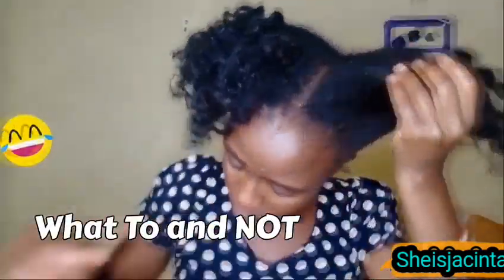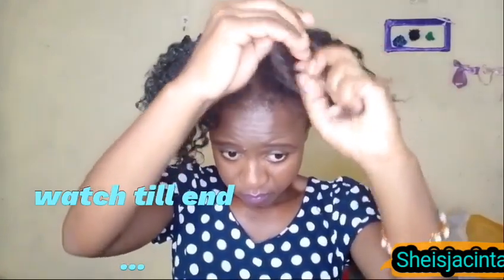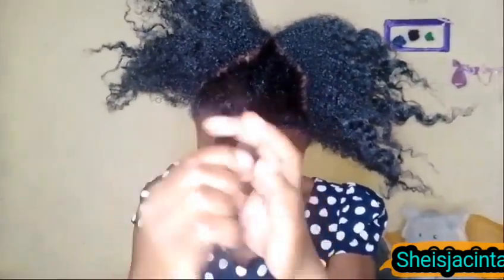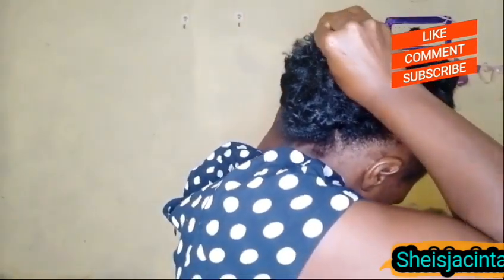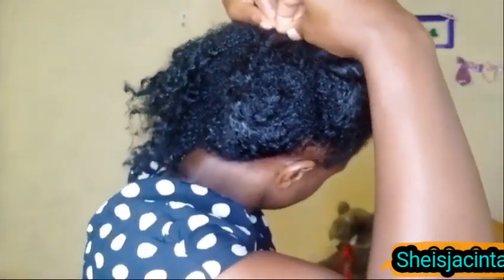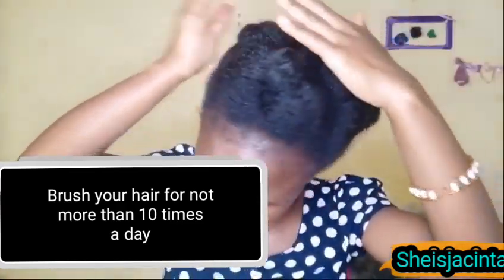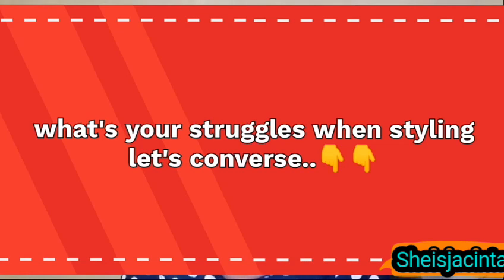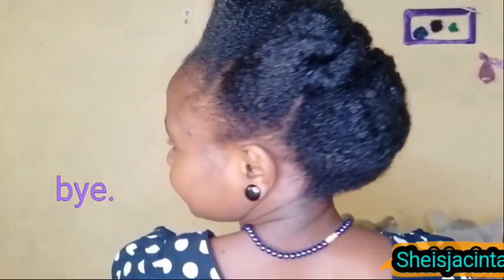3 HAIR GROWTH TIPS NOBODY WILL TELL YOU!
Hey friends, welcome to this beautiful video.
on hair tips nobody will tell you.

about me 👇
Iam kenyan
I am  Single
I am saved
serving God is my delight
I love worship
I am a procurement officer by profession
I am an introvert, extrovert
join my world

remember Jesus Christ loves you unconditionally 🌸